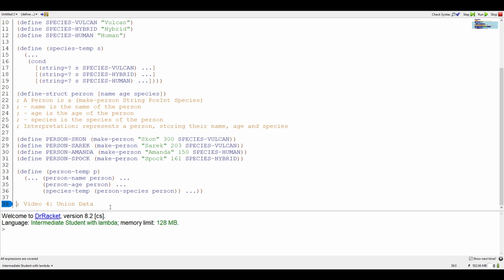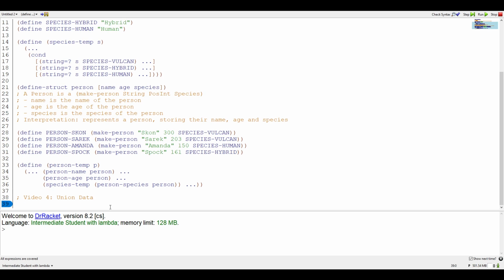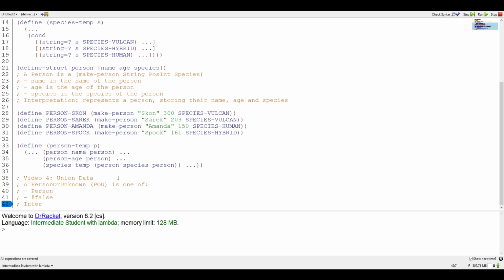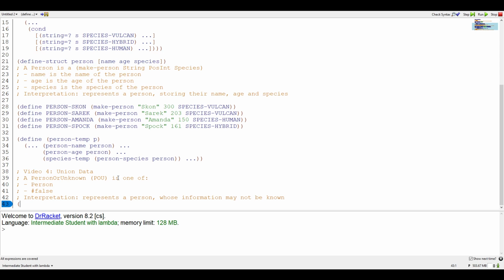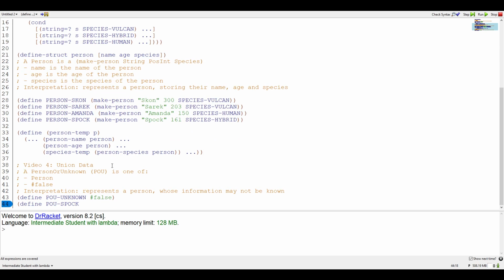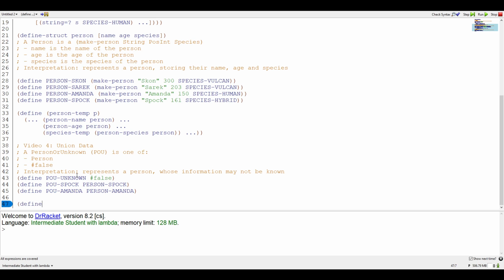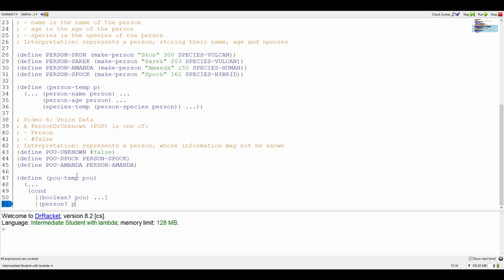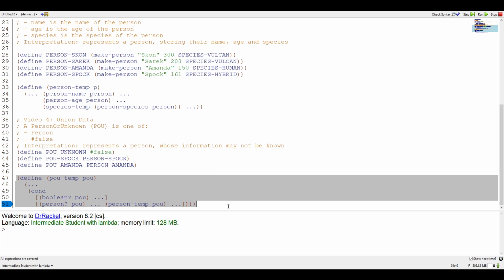Union Data | Fundies Quick Video Reference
Explains Union Data in Racket and provides an example of designing Union Data.

0:00 Introduction
0:24 Data definition
0:54 Interpretation
1:15 Examples
2:09 Template